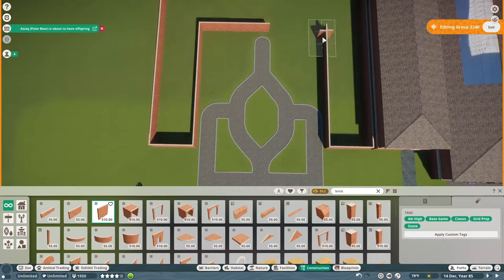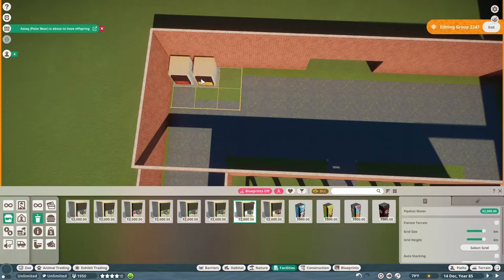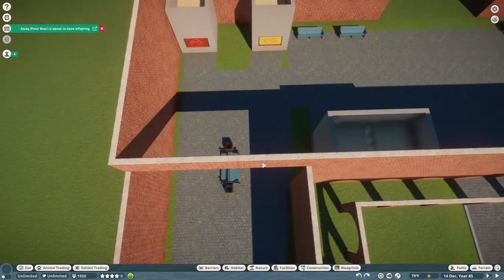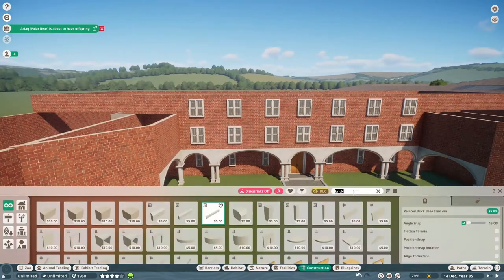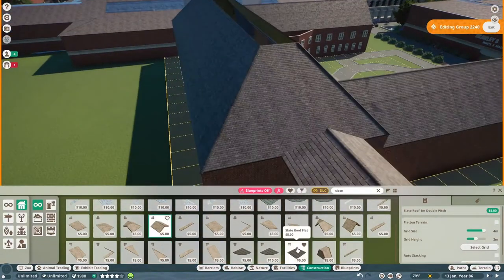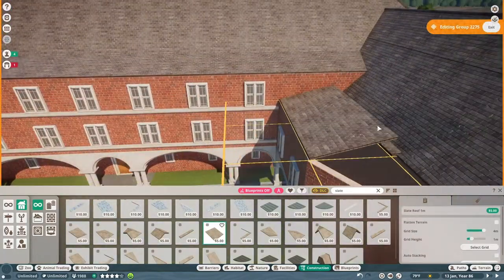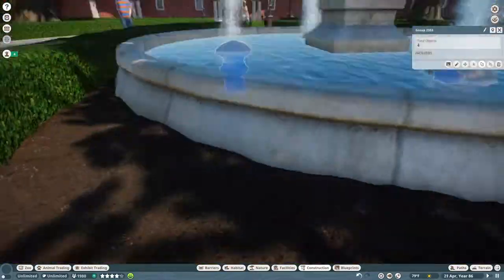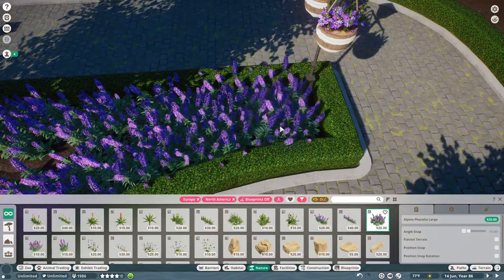Classic garden walkway habitat entrance | Cathedral Court Zoo | Planet Zoo | Speed Build | Ep 9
Creating a classic garden walkway habitat entrance.